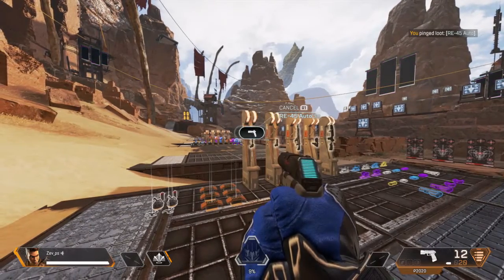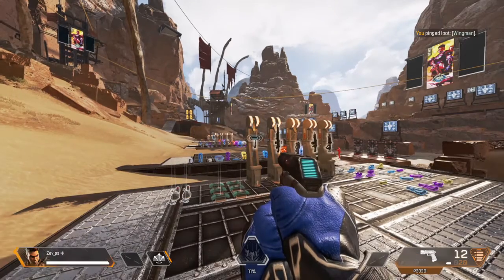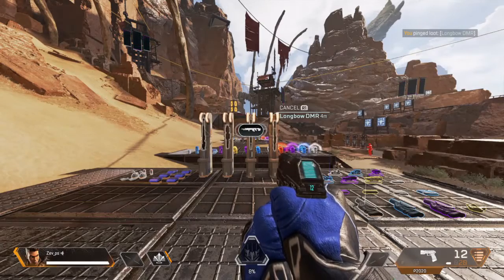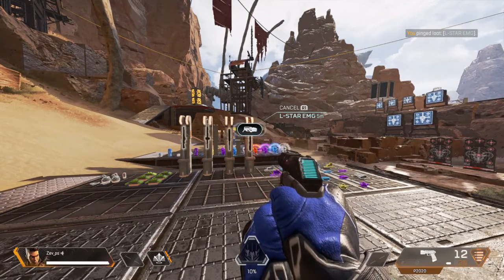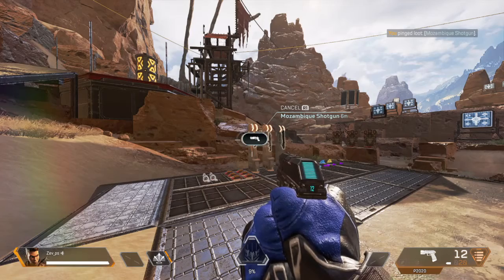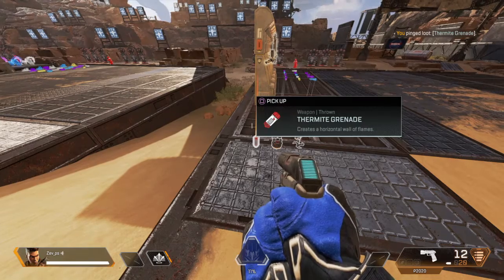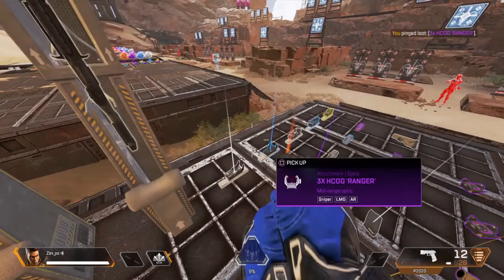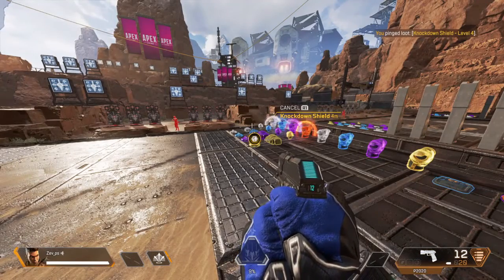Bangalore explaining every item in the game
Here's a bit of a meme, I hope I'm the first one to do this. This actually took a really long time to record, since she only gives the explanation for the first item she pings. That meant for each item, I had to load into firing range, ping the thing, go back to the lobby, and then go back into the firing range again. So yeah, this whole thing took me like 2 and a half hours to record and edit.

Some interesting but useless facts about Bangalore's explanation voice lines:
- she only gives an explanation on the first item she pings
- only the original season 1 weapons have explanation voice lines. None of the dlc weapons do.
- most weapons have multiple voice lines. I've included them all.
- Bangalore never uses the same explanation voice line twice in a row, even if you ping the same item.

Anyway I hope you enjoy this, it was just for fun so yeah